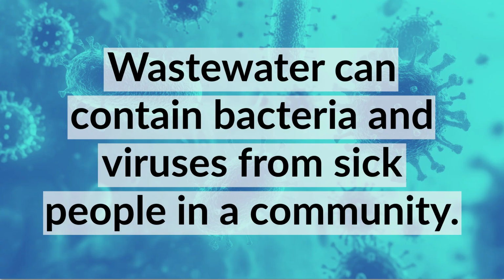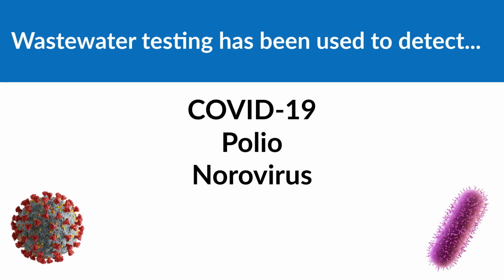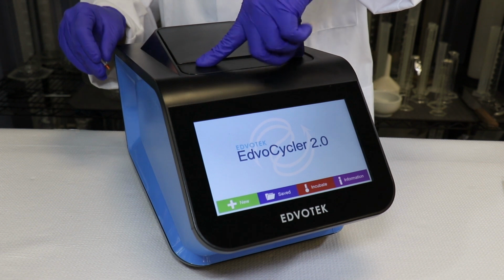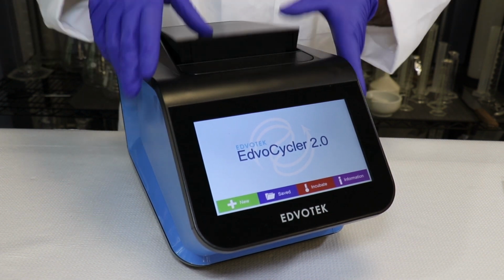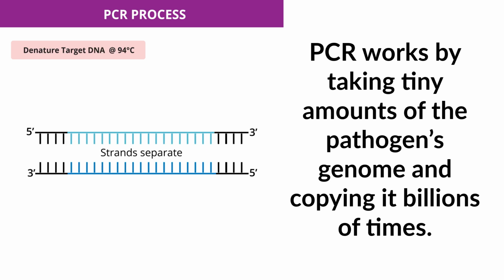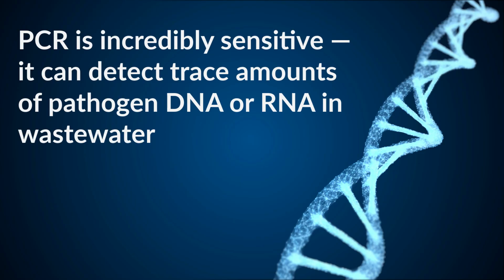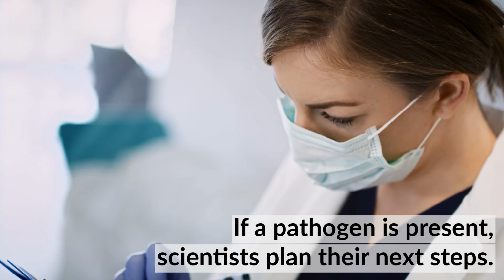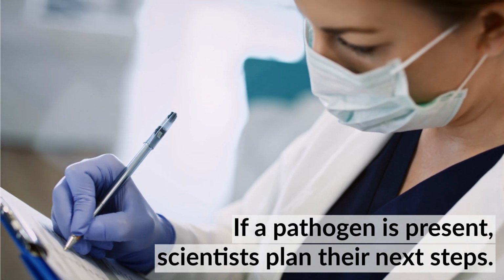Edvotek Instructional Video: Follow that Flush! Using Biotechnology to Stop Outbreaks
When we think about testing people for infectious diseases, we often picture hospitals, clinics, or labs—places where doctors test and diagnose individuals. But what if we could monitor an entire community’s health without testing every single person in that area?

Scientists have developed an innovative way to do just that using wastewater-based epidemiology, or WBE.  By using biotechnology to analyze sewage, public health officials can detect harmful bacteria and viruses before outbreaks occur.

In this video, we will go over the basics of wastewater testing.